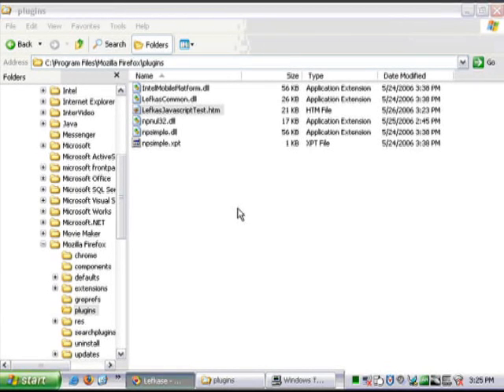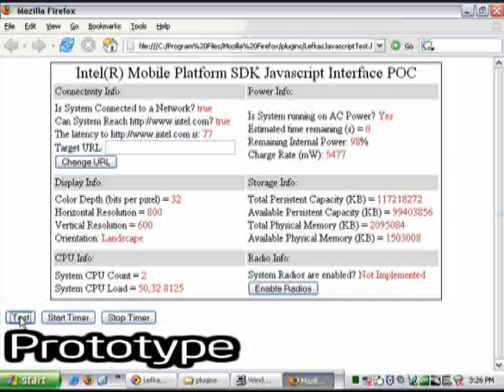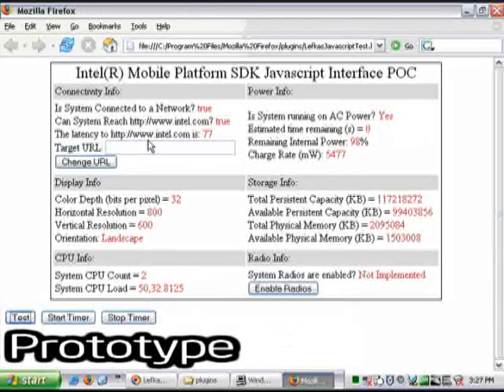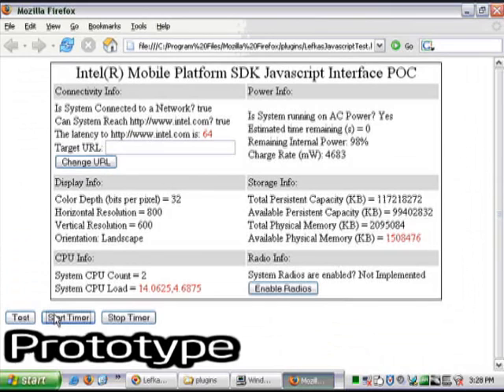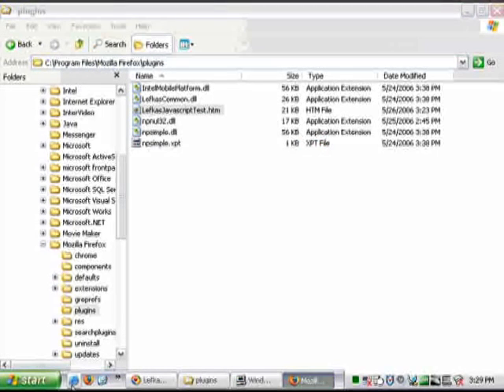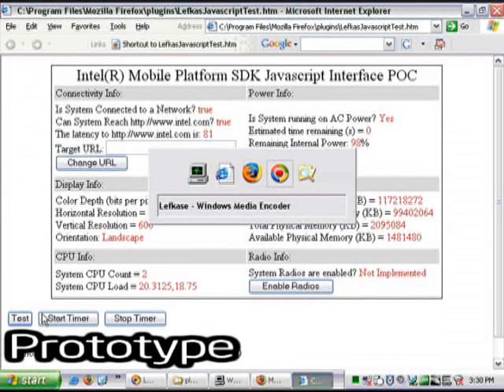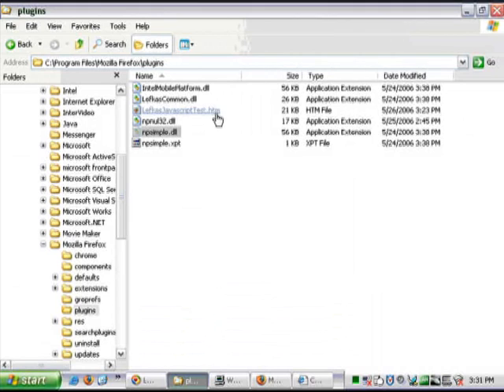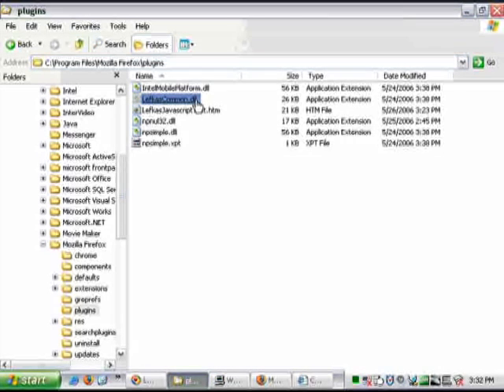Intel Mobile Platform JavaScript Demo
Intel Mobile Platform Javascript interface proof of concept. Prototype demonstration using Firefox and Internet Explored web browsers to present mobile platform status on connectivity, display, CPU, power, storage and radio. The technology can be used to further enable web 2.0 mobile applications.